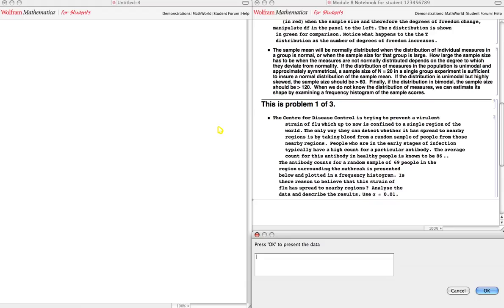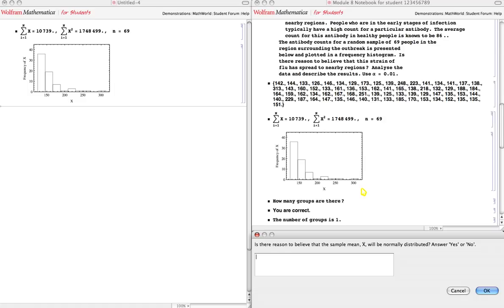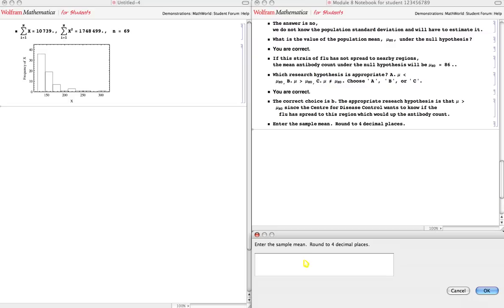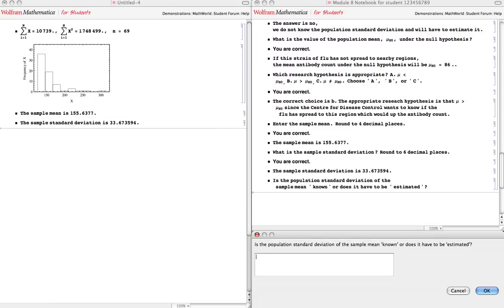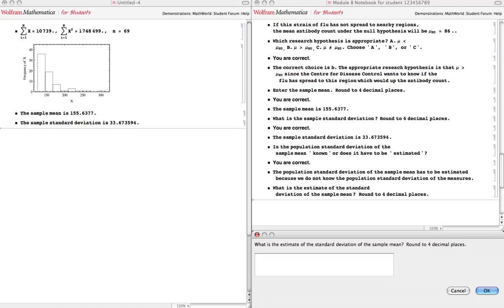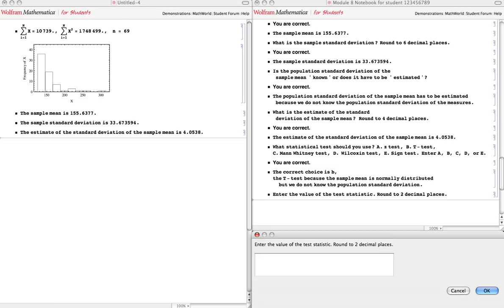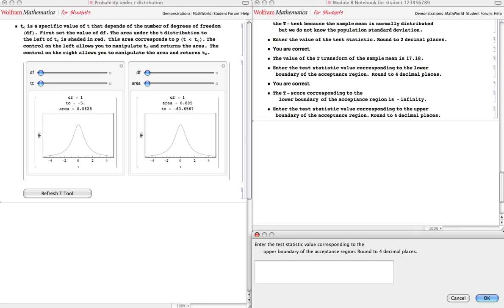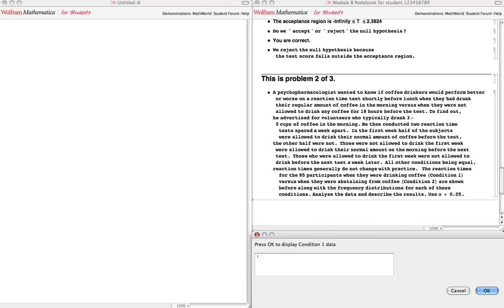Module 8-I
UTM PSY201 Module 8, Part I.